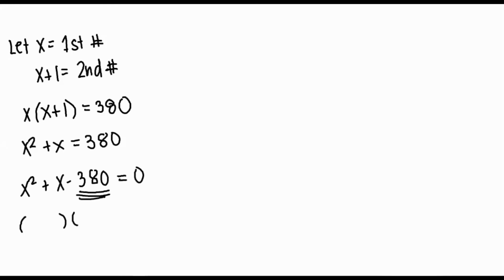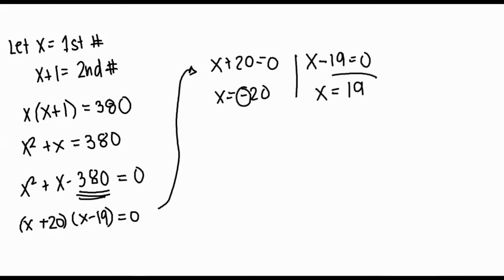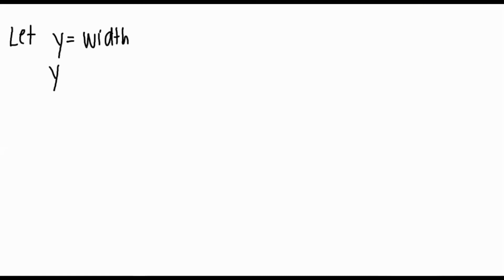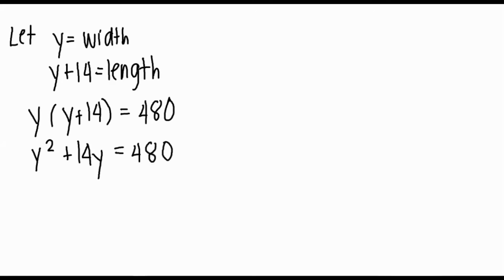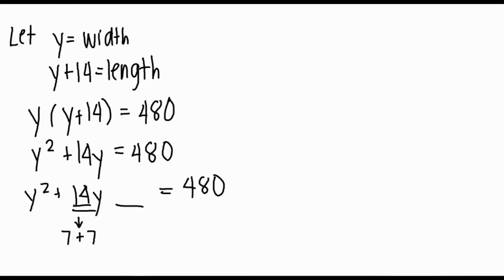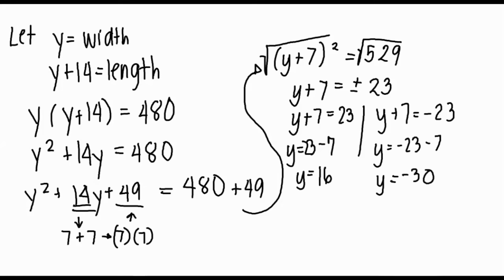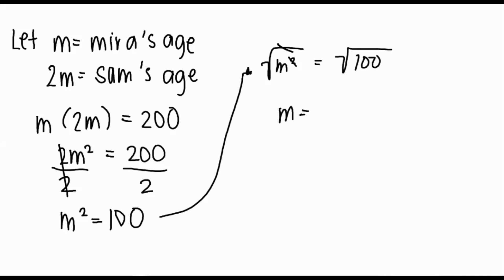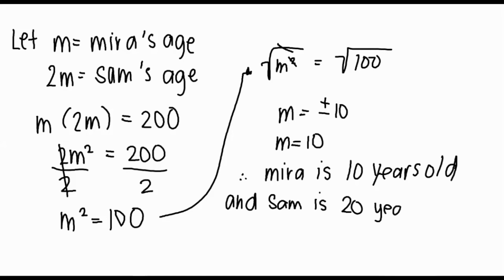Problem Solving involving Quadratic Equations | Mathematics 9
✨ Hola! ✨

Welcome to our educational math series! This video is all about Problem solving involving quadratic equations! Answering word problems are a bit confusing at first, but you can do it! I hope this helps you in your studies!

Used for filming and editing:
Filmora
Canva
Zoom
Veikk A50